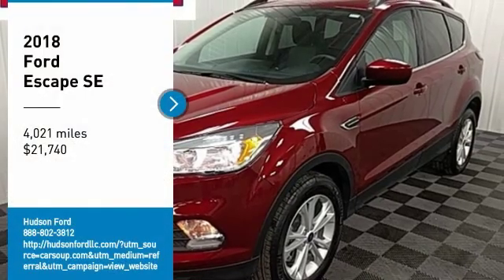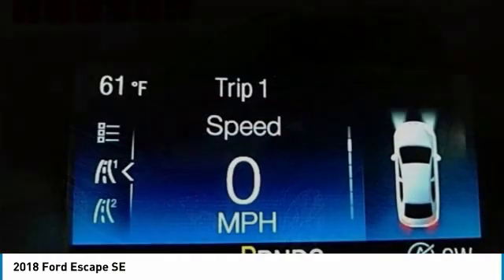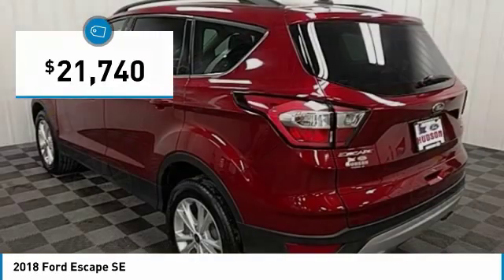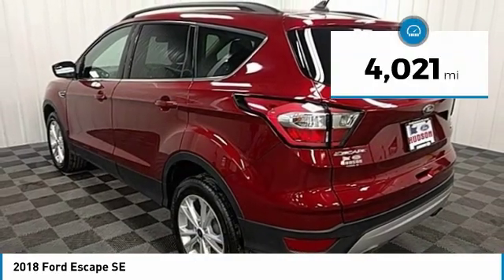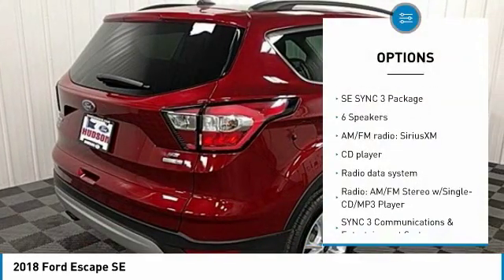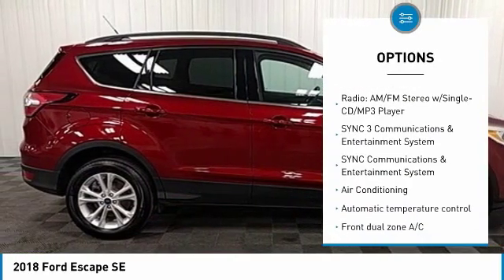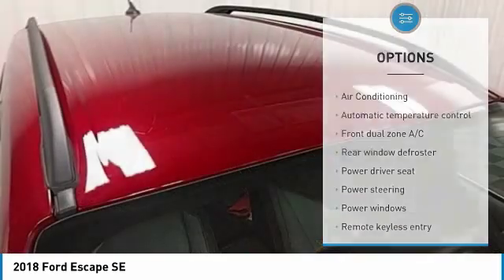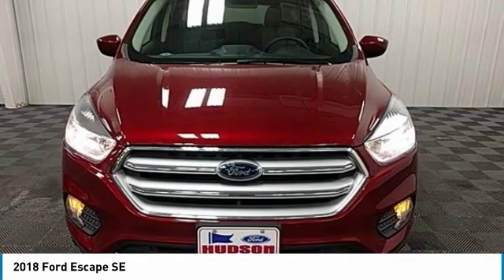2018 Ford Escape Hudson WI 8T1269L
2018 Ford Escape SE

Hudson Ford
2020 Crest View Drive

#1 VOLUME FORD DEALER IN WISCONSIN! $7,595 off MSRP! FREE 42 MONTH OR 42,000 MILES FORD WARRANTY!, Equipment Group 200A, SE SYNC 3 Package, SYNC 3 Communications & Entertainment System, SYNC Connect. Priced below KBB Fair Purchase Price! Factory MSRP: $29,335 Ruby Red Metallic Ford Escape SE 4D Sport Utility EcoBoost 1.5L I4 GTDi DOHC Turbocharged VCT 6-Speed Automatic 4WD 22/28 City/Highway MPGbrbrbrWhy Hudson Ford - Shopping at Hudson is car buying the way it should be: fun, and fair. Here are our promises: *Free Auto Check Report * Our Best Price Upfront - Pure and Simple! * Transparent Buying Process!br* You Can't Buy The Wrong Car - * All Used Vehicles Inspected and Ready for Sale!br* No Hassle Sell or Trade Any Carbr. We take our internet business very seriously.  So we strive to maintain 100% pricing and inventory accuracy. Errors do occur so please phone or email first to confirm vehicle availability and price.  Price excludes tax, title, license, and doc fees; but does include the following rebates, in lieu of any special financing: $2,500 - Retail Customer Cash. Exp. 04/01/2019, $750 - Bonus Customer Cash. Exp. 02/13/2019, $500 - VIN Specific Select Inventory Retail Customer Cash. Exp. 04/01/2019, $1,500 - Retail Bonus Customer Cash. Exp. 04/01/2019